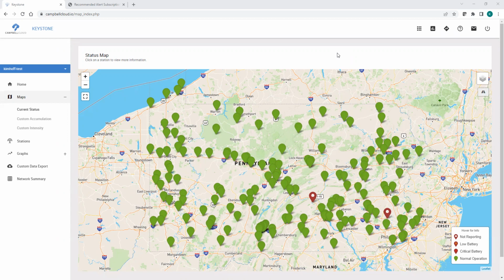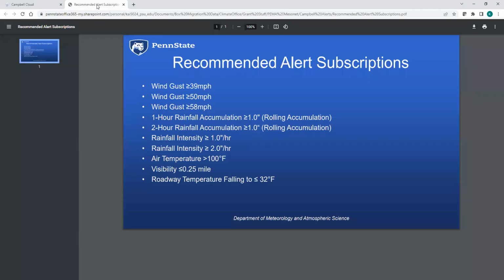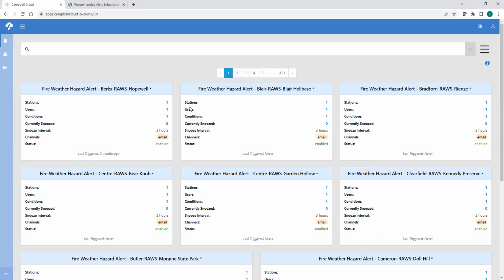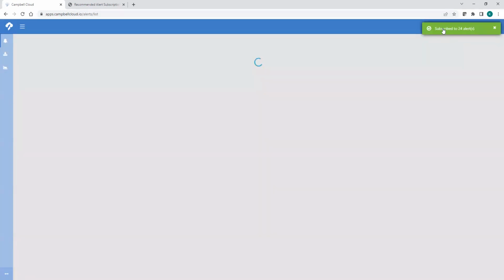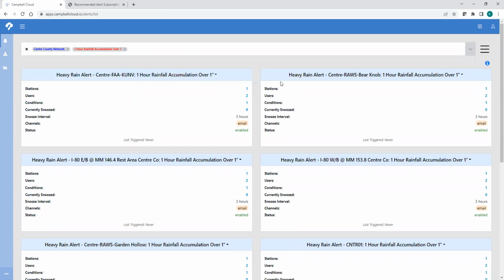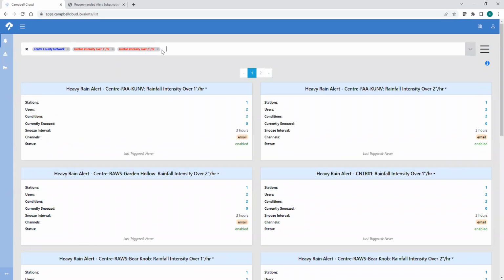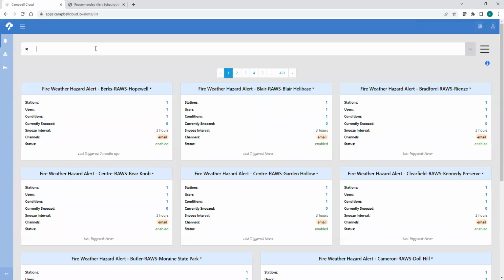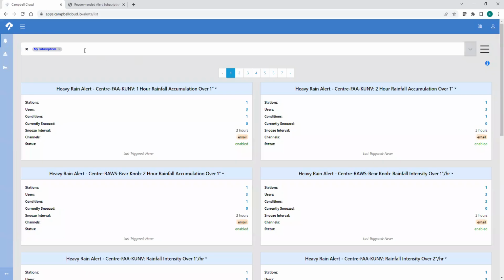Campbell Cloud Alert Tutorial - Part 2 - Subscribing To Alerts